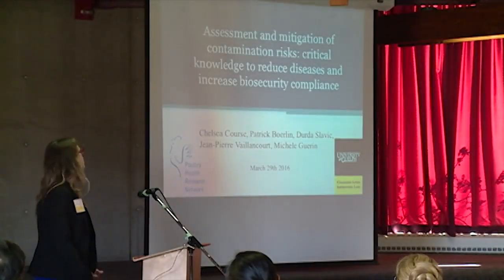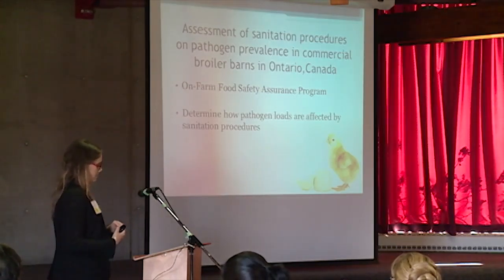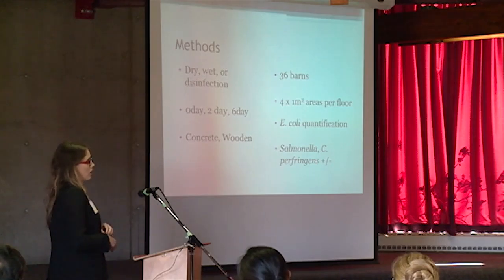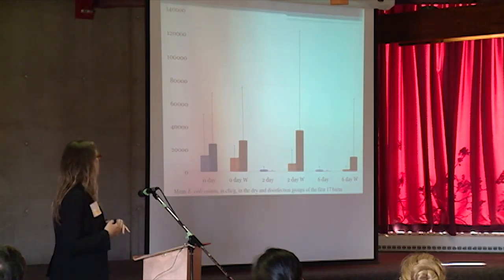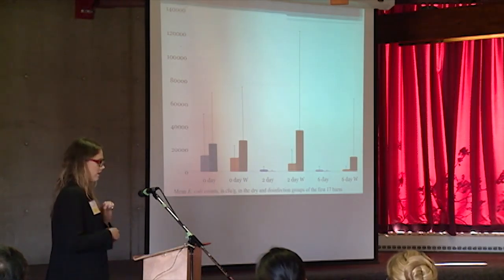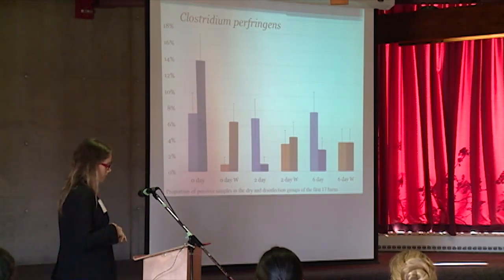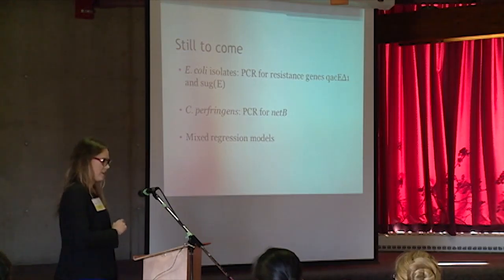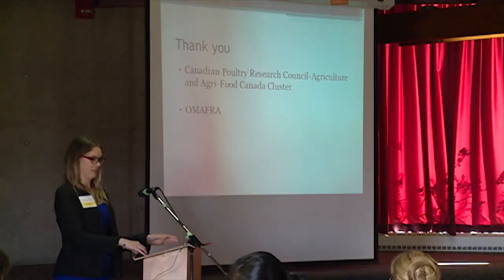Chelsea Course talks about "Assessment and mitigation of contamination risks:..."